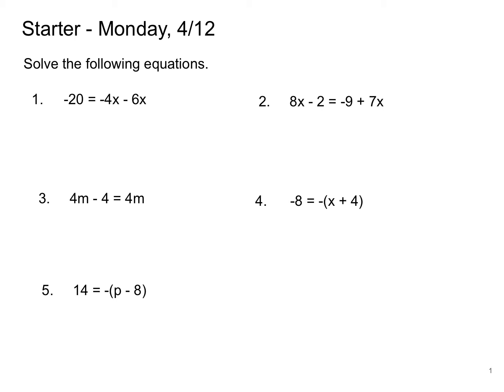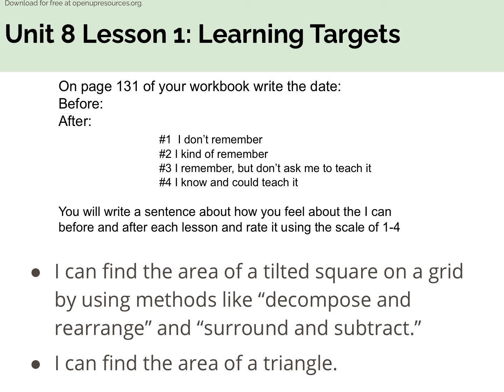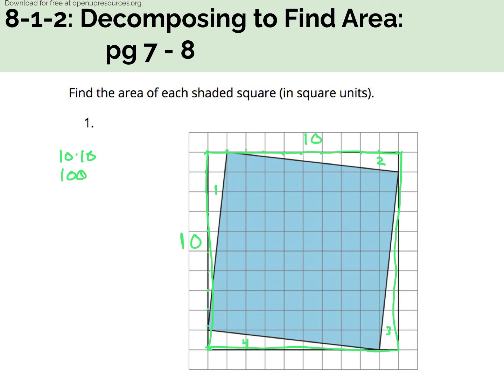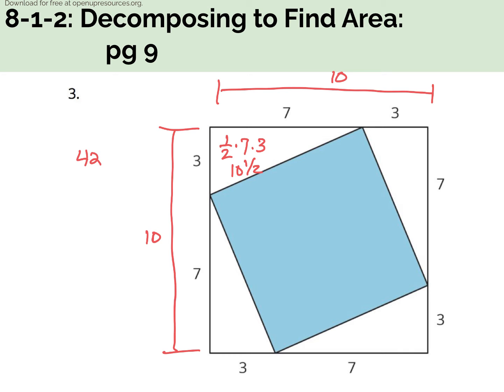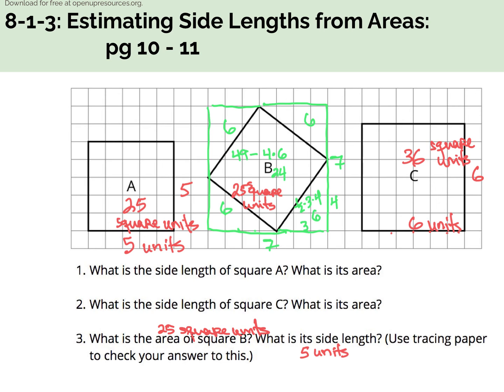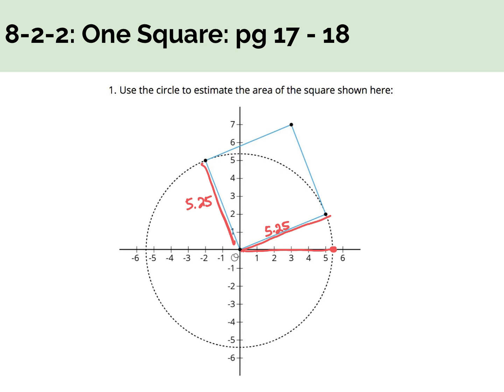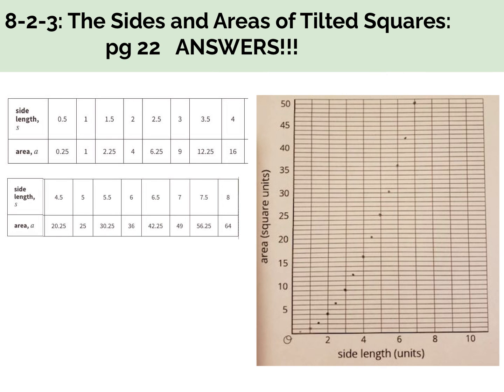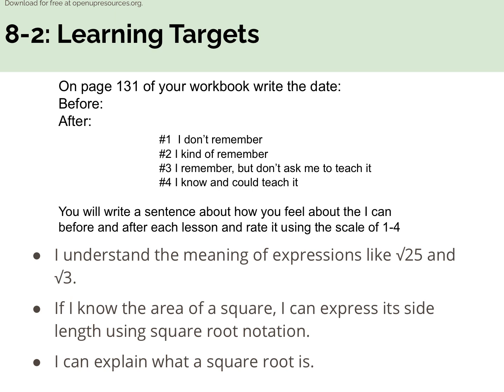Unit 8 Lesson 1 & 2